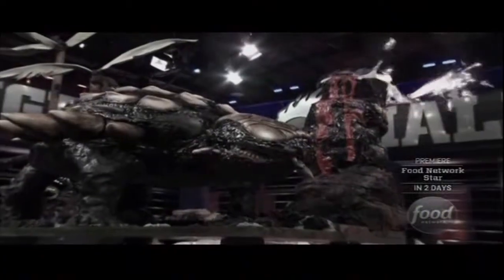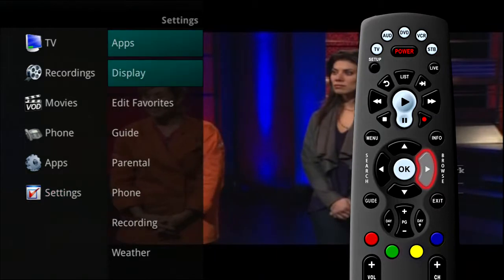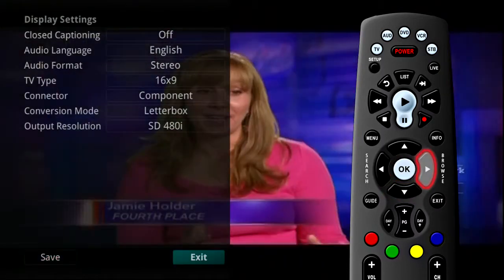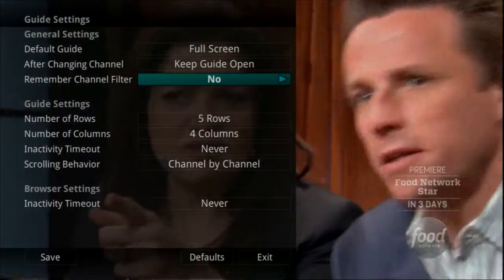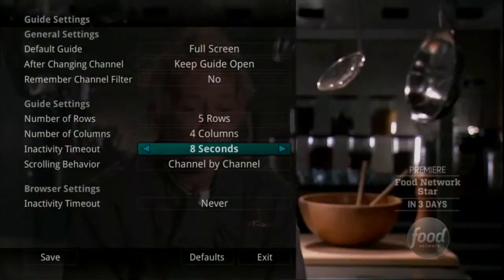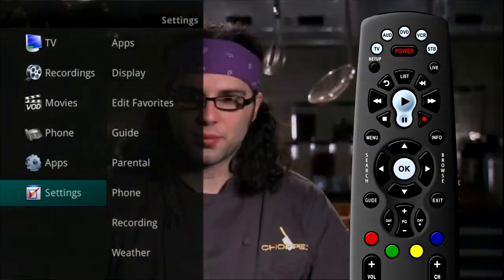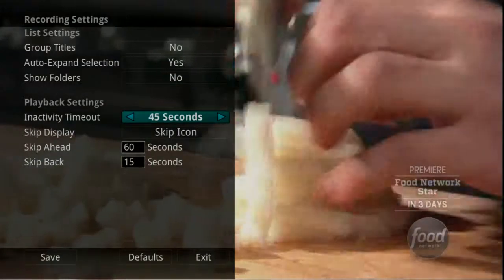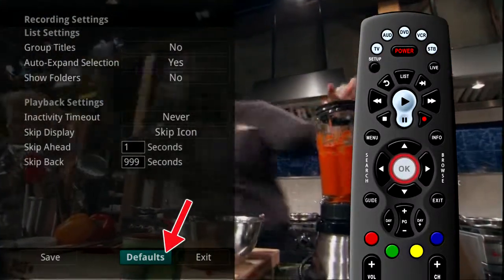Your PAC TV Settings Options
Set up your personal display preferences, TV type, viewing options.